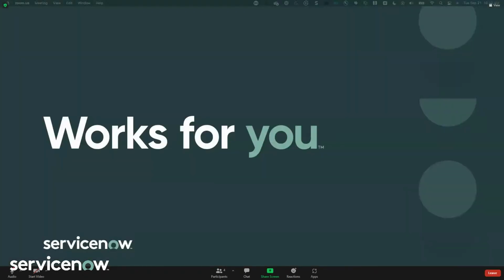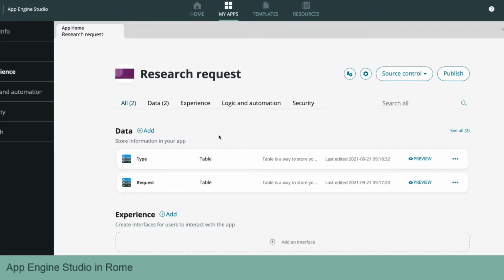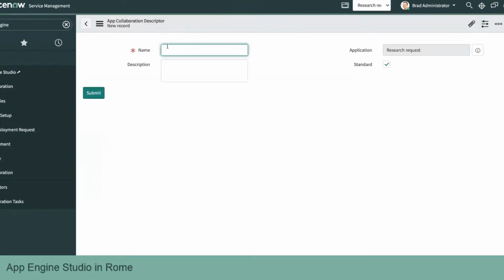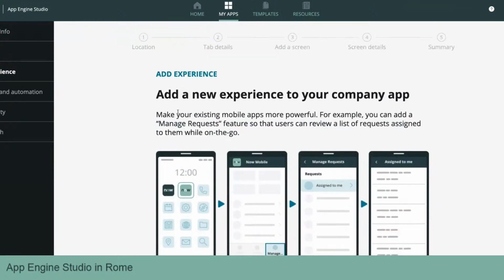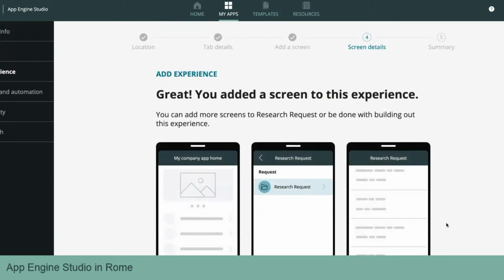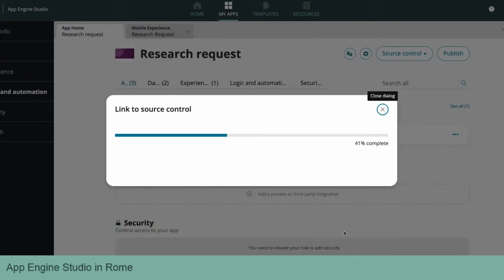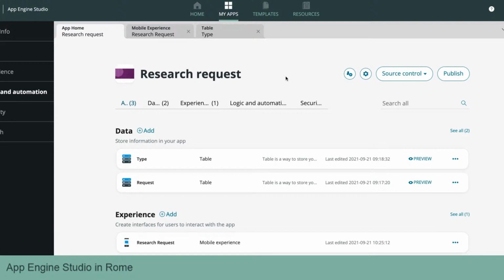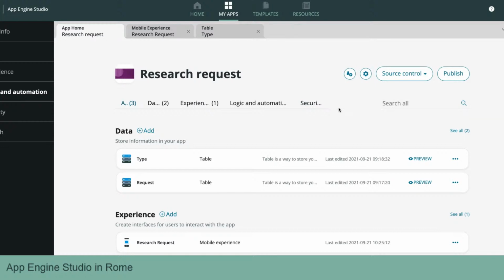Creator Toolbox - App Engine Studio in Rome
On this episode, join Brad, Jina Li, and Chris Haas as they highlight the new App Engine Studio features in the Rome release.

Credits:
Host: Brad Tilton
Guests: Chris Haas, Jina Li